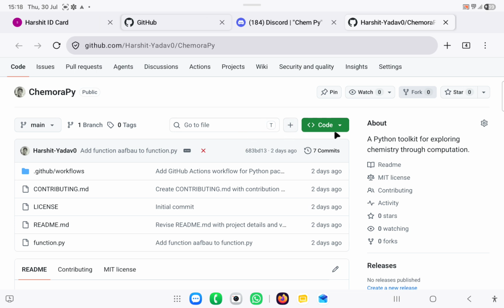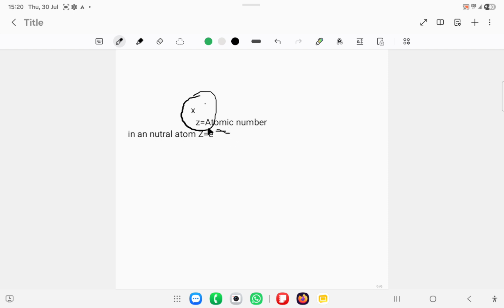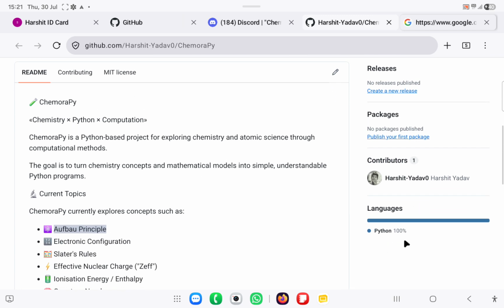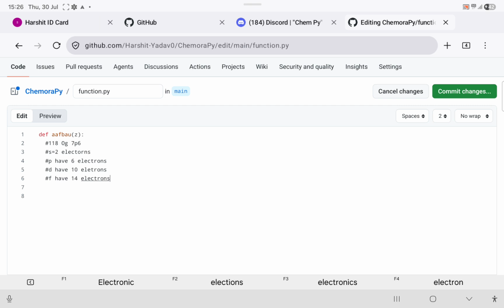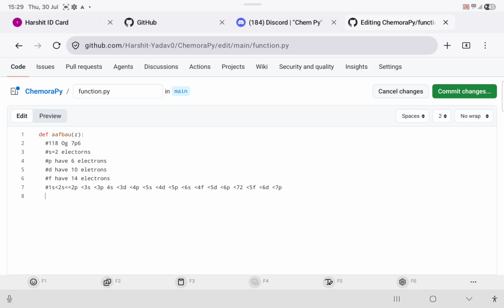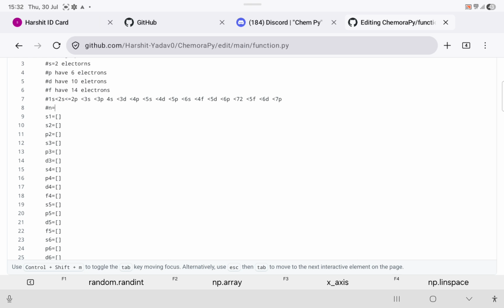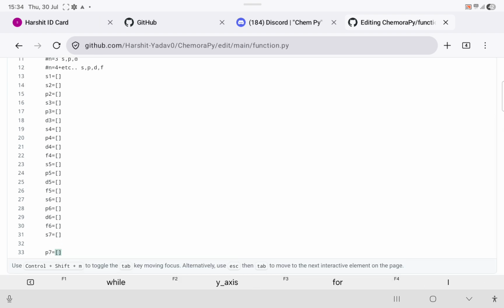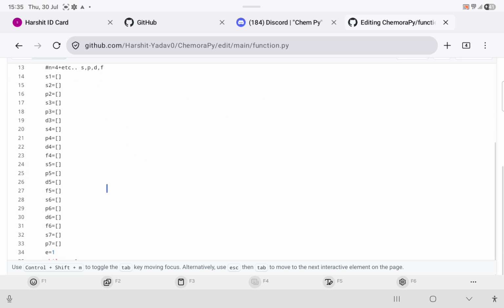Building My Own Chemistry Library in Python | ChemoraPy #1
🧪 Welcome to ChemoraPy — NumPy for Chemistry!

In this video, I’m starting my journey to build ChemoraPy, a Python library designed to bring powerful chemistry-related calculations and tools into a simple, NumPy-like ecosystem.

This is ChemoraPy #1 — The Beginning.

In this episode, I:

- 🧪 Introduce the idea behind ChemoraPy
- ⚛️ Explain the Aufbau Principle and electron configuration
- 🐍 Start turning the chemistry concepts into Python code
- 💻 Begin building the foundation of the library
- 🚧 Leave some parts unfinished — because this is the actual beginning of the project!

The goal is to eventually develop ChemoraPy into a useful scientific-computing library for students, programmers, and chemistry enthusiasts.

This isn't a finished library yet. It's the start of the journey, and I'll be documenting the process as ChemoraPy grows.

🚀 Project

ChemoraPy — NumPy for Chemistry

📚 Topics covered

• Chemistry + Python
• Aufbau Principle
• Electron Configuration
• Scientific Computing
• Python Libraries
• Open-Source Development

If you're interested in Python, chemistry, scientific computing, or open-source projects, consider following the journey!

More ChemoraPy episodes coming soon. 🧪🐍